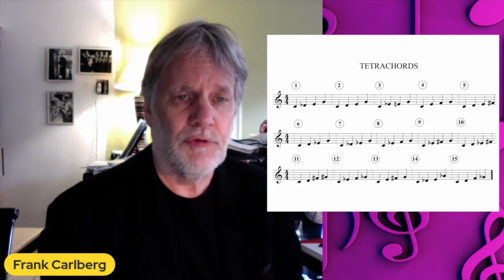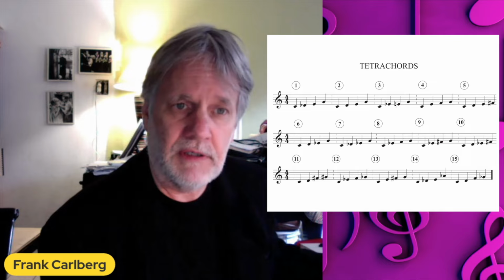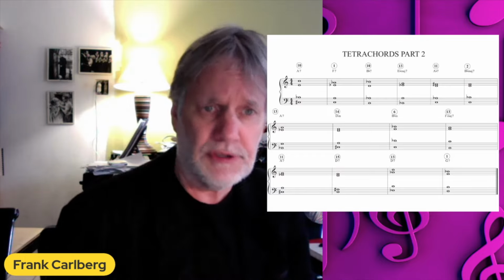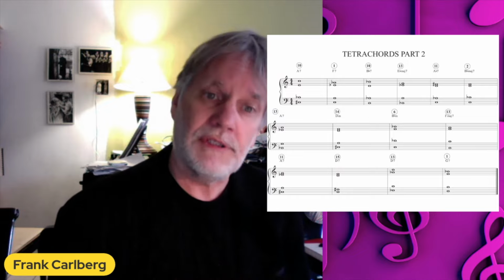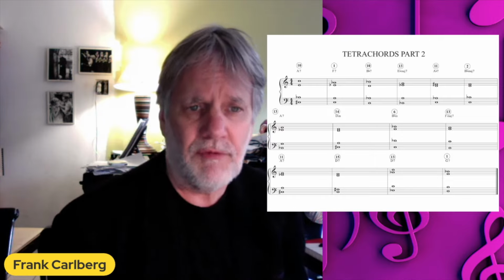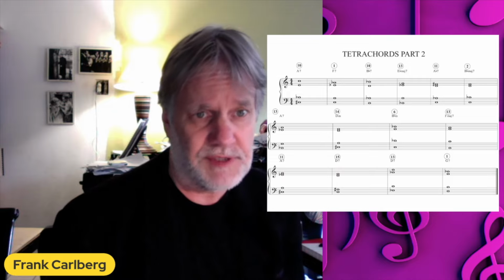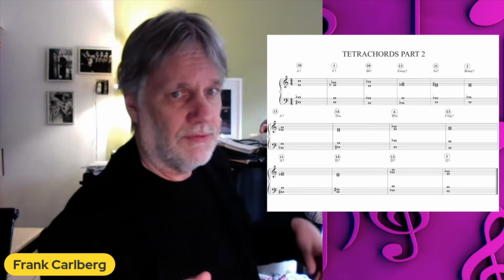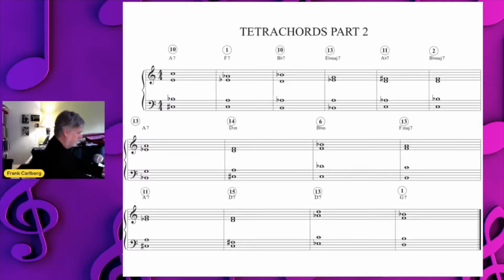Working Creatively With TetraChords | Frank Carlberg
Pianist, composer, and faculty member at the New England Conservatory Frank Carlberg explores tetrachords - four note groupings - and how exploring them in tandem leads us to new and interesting sounds, using his piece "O", from an upcoming unreleased work. to watch full-length livestreams.

Originally a native of Helsinki, Finland, pianist & composer Frank Carlberg has carved himself a niche in the New York jazz community. As a leader, his groups include the Frank Carlberg’s Word Circus (performing settings of a wide variety of texts by contemporary poets), the Tivoli Trio and the Frank Carlberg Large Ensemble. Carlberg has been commissioned to write music for big bands, small ensembles, symphony orchestras as well as modern dance companies. He has composed nearly 200 settings to a wide range of texts and poetry. In addition to his playing and composing activities Carlberg also serves on the faculty at New England Conservatory. Carlberg has released over 20 albums as a leader. He was a founding member of the Douglass Street Music Collective and runs the Red Piano Records label. He runs 20 Questions, an interview blog. His latest release is Frank Carlberg Large Ensemble - Elegy For Thelonious on the Sunnyside Records label.

AUDIO CREDITS

Example 1: “O”, composed by Frank Carlberg and Gabriel Bolaños. Performed by Frank Carlberg and Gabriel Bolaños, on an upcoming album.